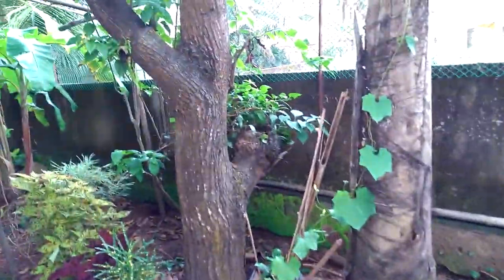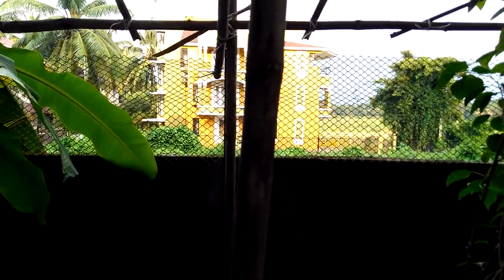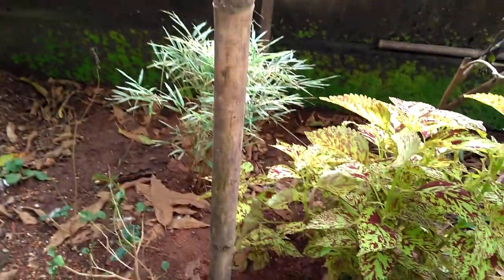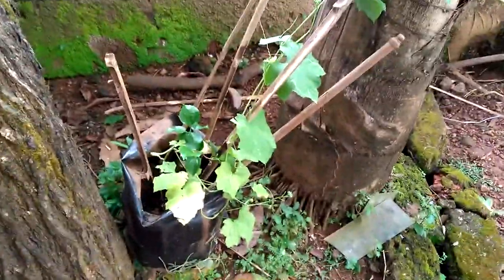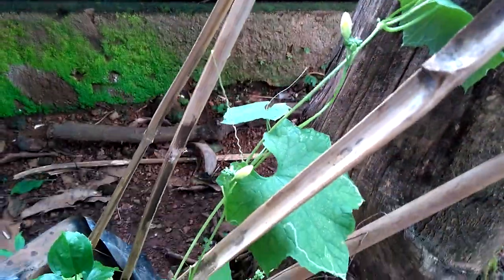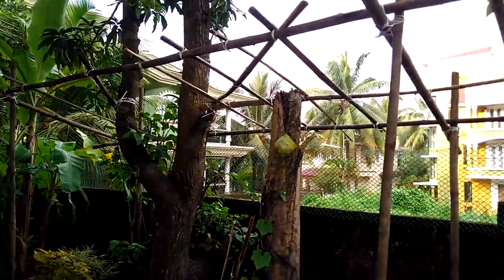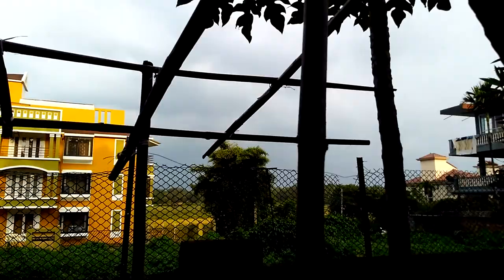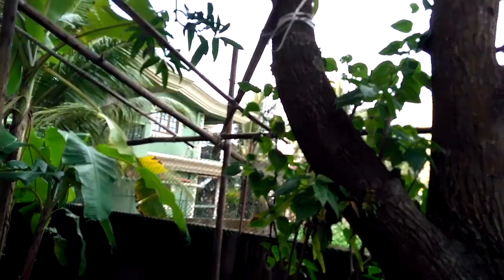Making a bamboo trellis for my vegetables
Vegetables like bittergourd(karela), bottle gourd (dudhi),Ridge gourd( tori) are climbers with tender stems that  need support to grow. A supporting structure like a trellis made of bamboo or twigs is very useful.
I apologise for the background noises.